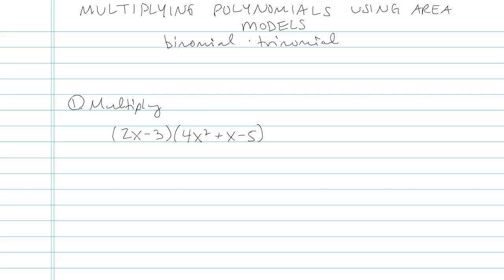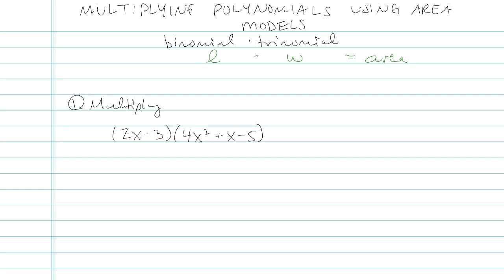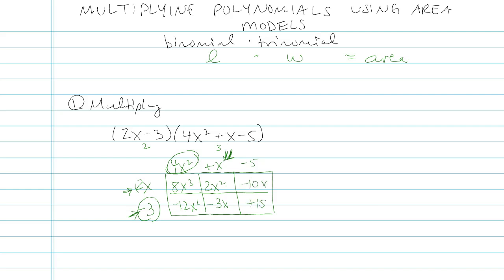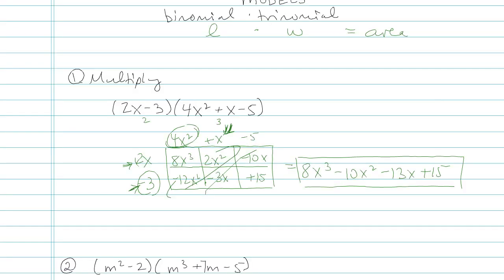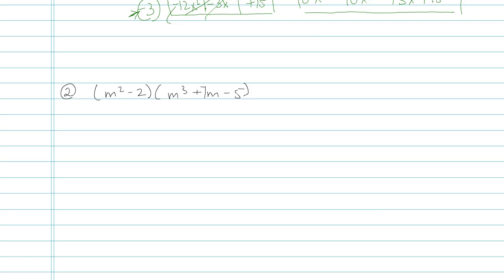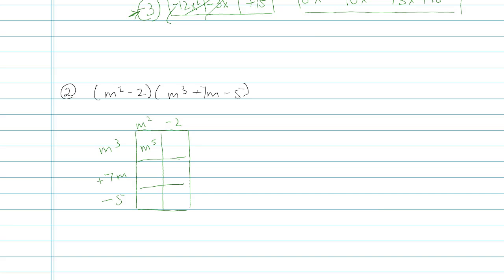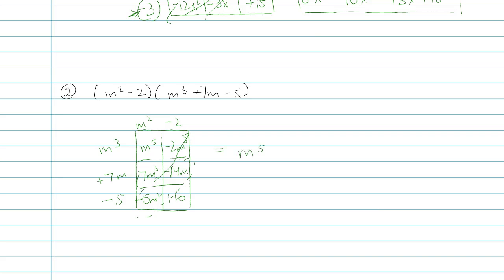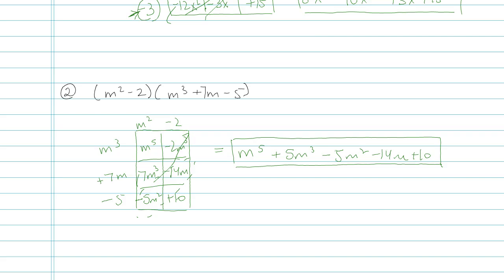Algebra - Multiplying Polynomials using Area Models - Problem 4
* Enjoy HD quality by playing in 720p.
An area, or geometric model for multiplying polynomials is explored through a "rectangle" or "box" method of organizing terms. Here we look at binomials multiplied by trinomials. Watch all sample problems at